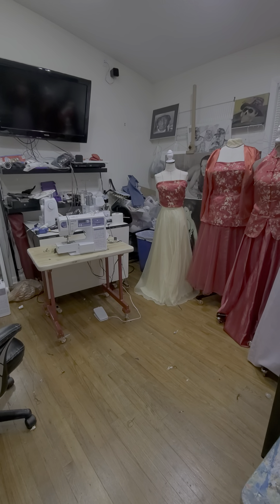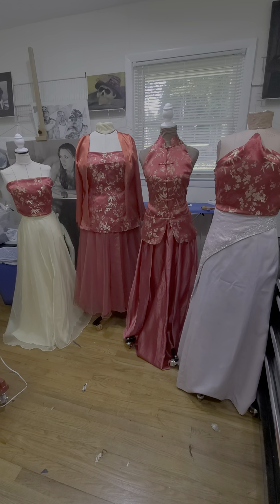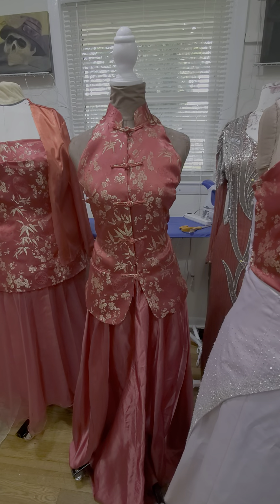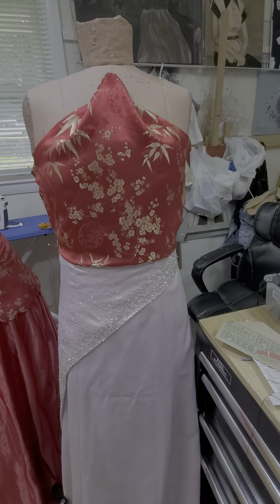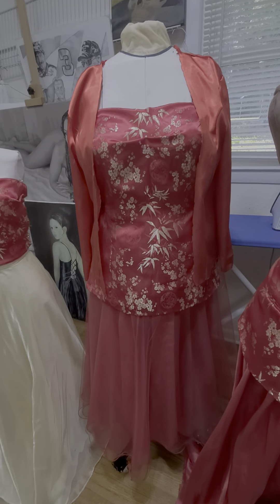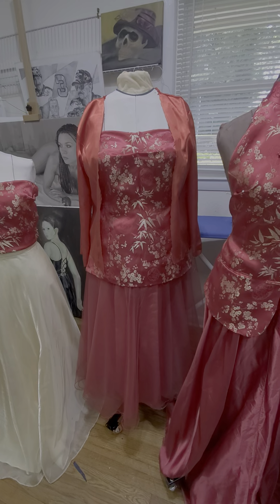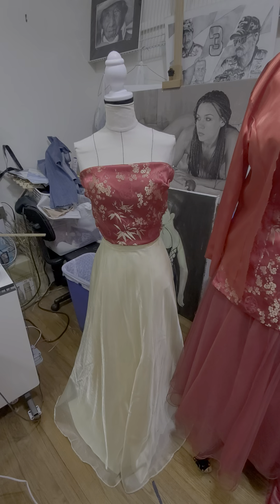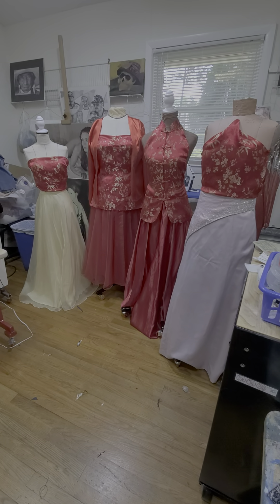Sewing Classes in RTP. We will Upcycle an XXL jacket into 4 bustier or corset tops w/boning.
We had this beautiful jacket that we dismantled into pieces for 4 different styles of corset tops for prom.  Each sleeve was large enough for one top.  The front was too beautiful to chop, so we kept all the details and we made it into a halter top.  The back was a perfect size to use on a larger model to make a corset top.  All of these can be worn with jeans, pencil skirts, or full skirts.
is our web site if you want to learn to paint or sew.